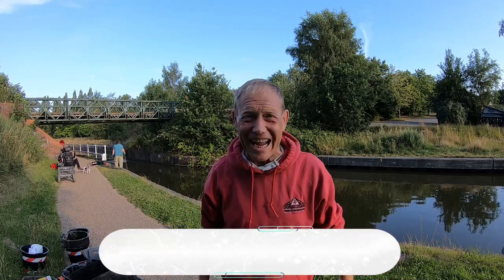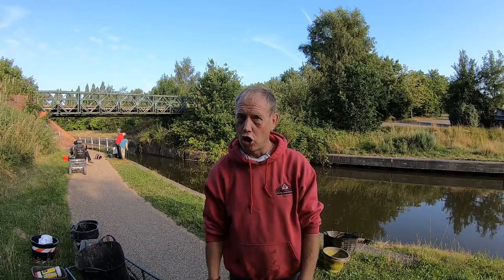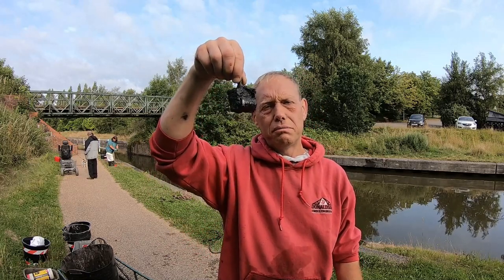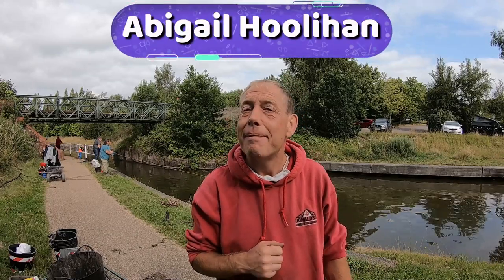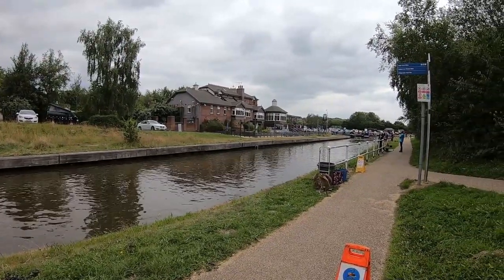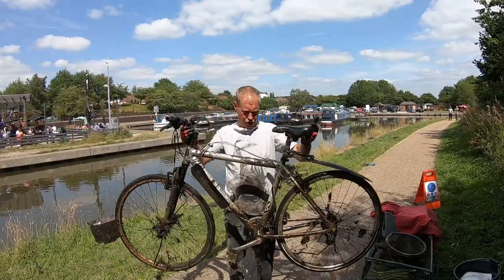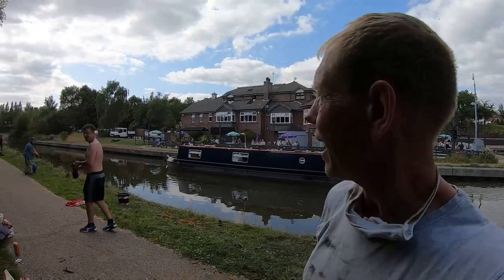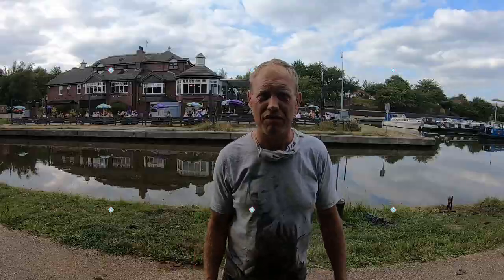boothtown vlog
This weeks location was picked by AJ_Magnet fishing Ashley's choice,boothstown in worsley Manchester U.K .
for all your magnet needs please visit
No magnets were harmed during filming...